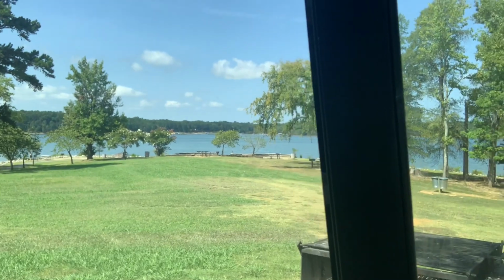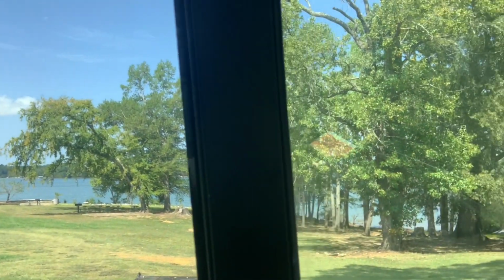Mermaid Birthday Party Setup | Event Transformation | Kid’s Party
Watch me as I transform this room for a kid’s birthday. This might be one of my favorite set ups. You don’t want to miss it!